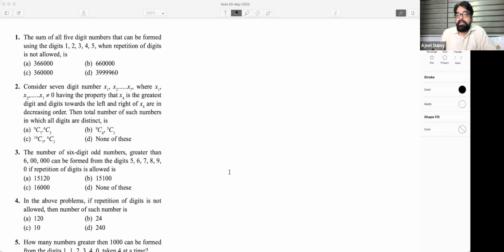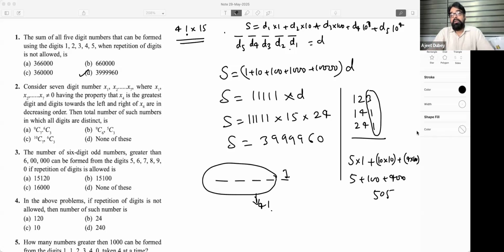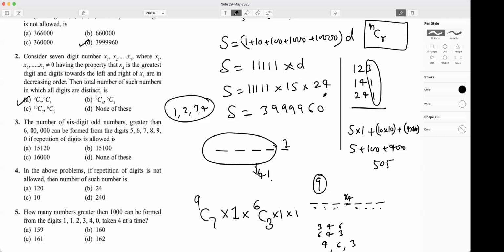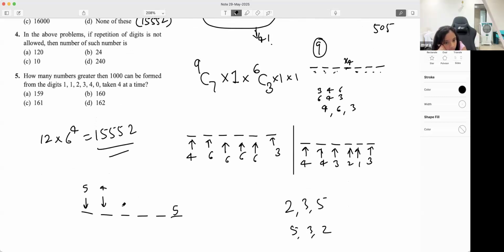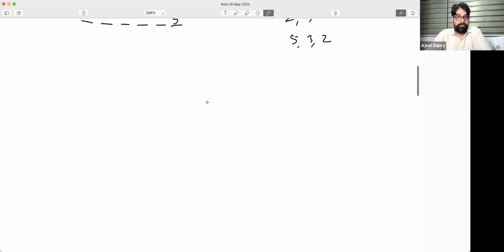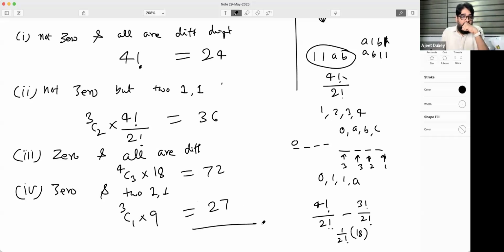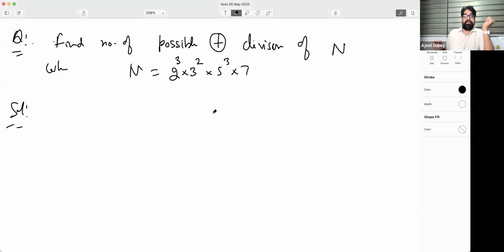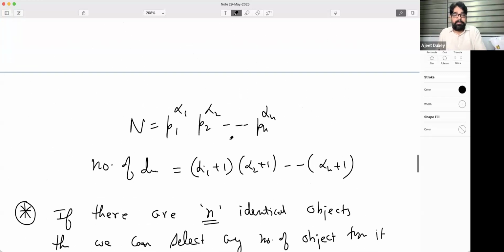AMC 8 Problem Solving Seminar # 12 on 29-05-2025